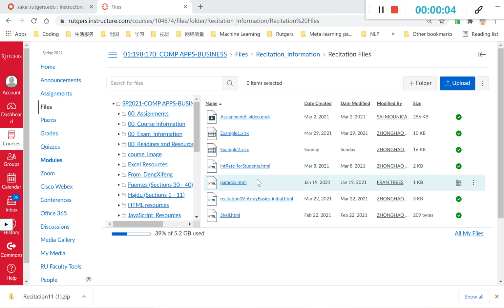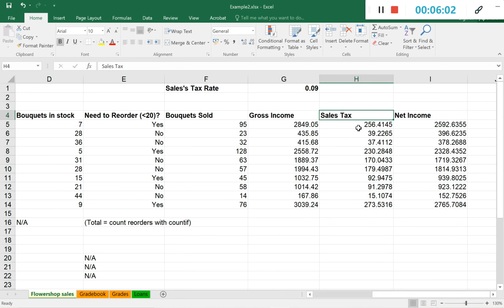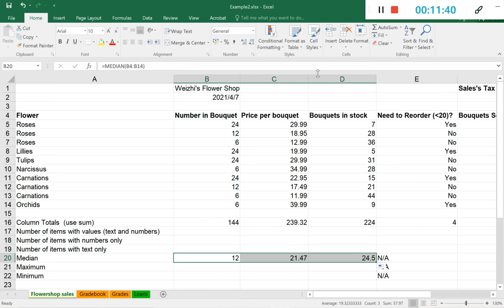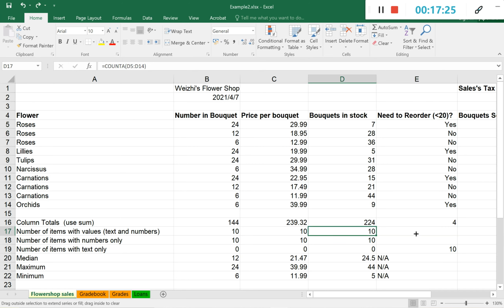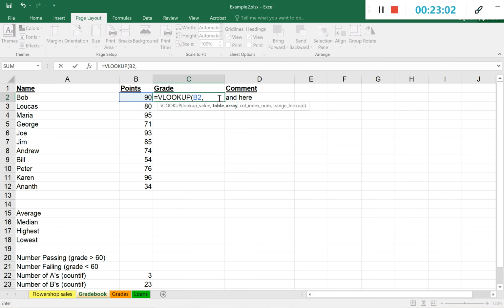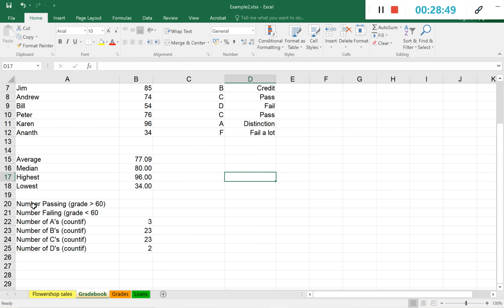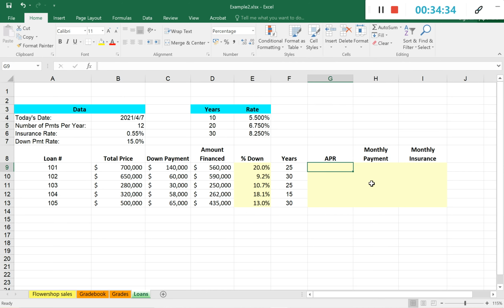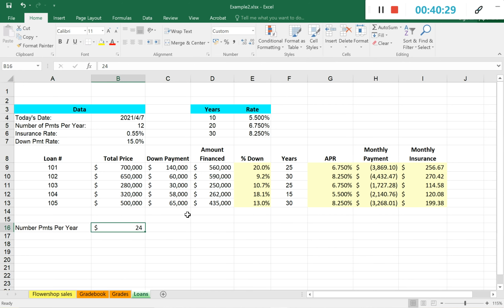Recitation 11_SpreadSheet Functions_Rutgers CS170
Outline: SpreadSheet Functions
Author: Weizhi Wang